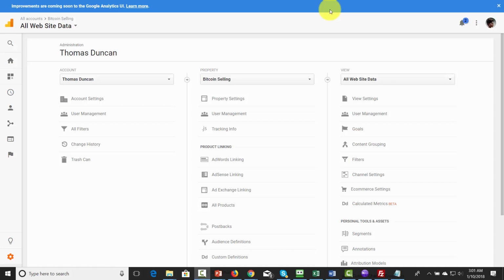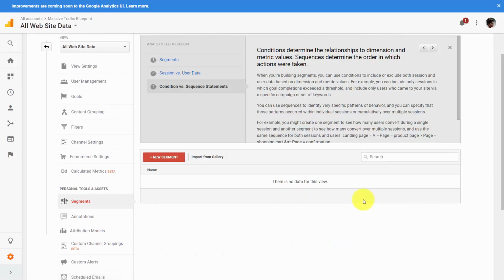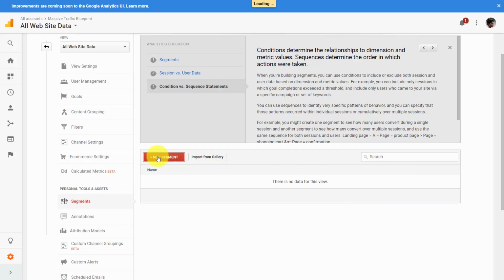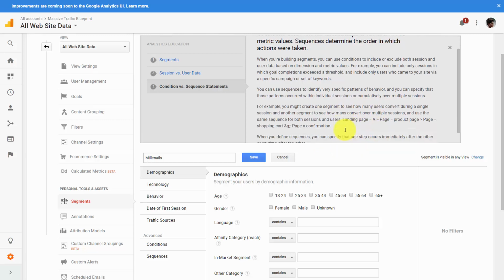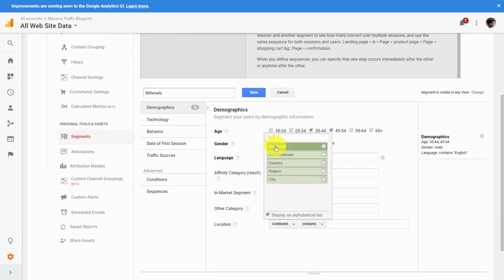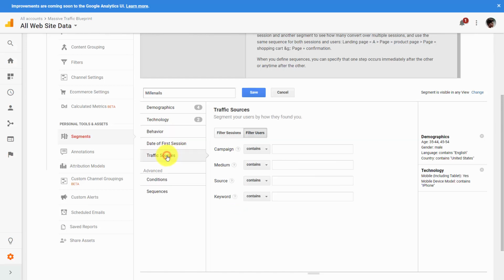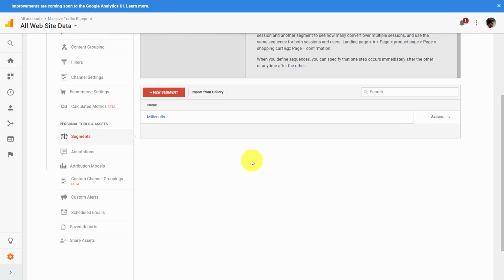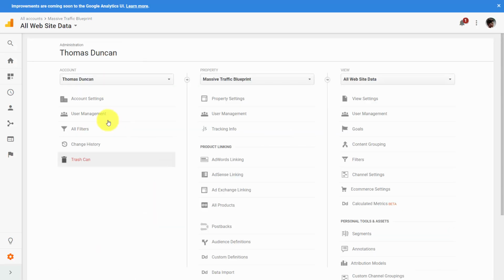Profits with Google Analytics Set Up Custom Segments